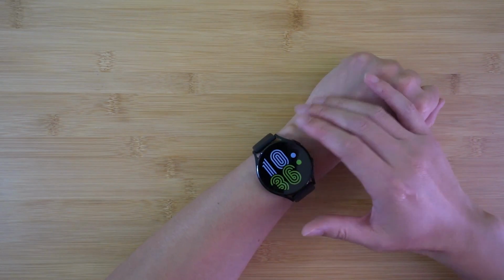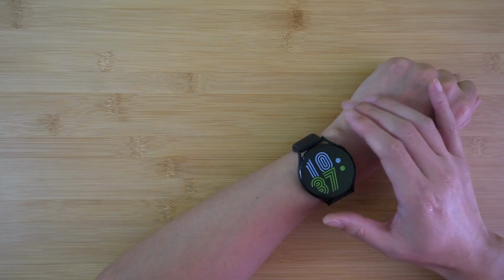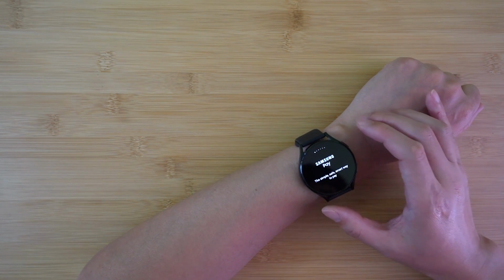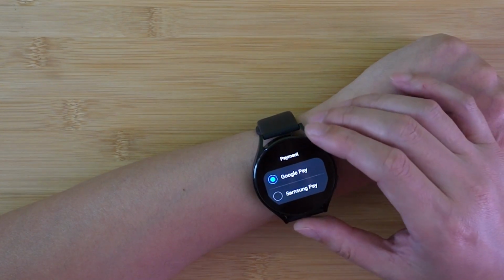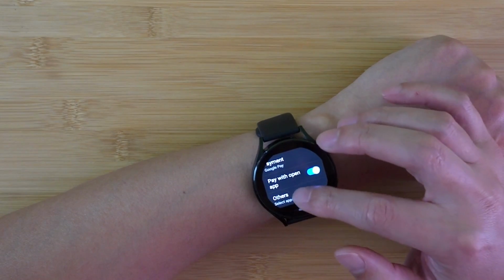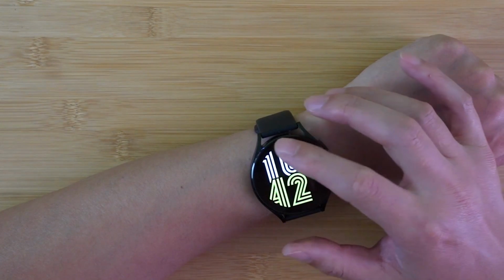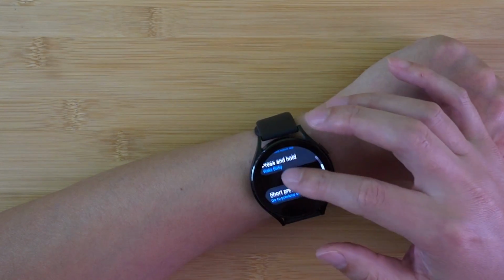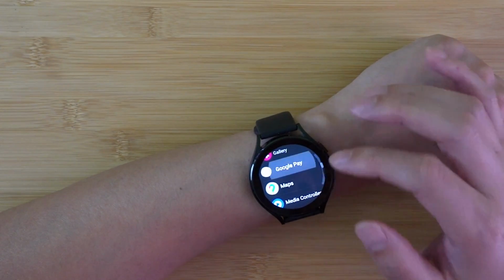How to Make Google Pay as "Default" as Possible on Samsung Galaxy Watch 4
Samsung is hard selling its Samsung Pay on Galaxy watch 4and hard-coded the back button long hold to Samsung Pay. In this video I am sharing how I set up Google Pay on my Galaxy Watch 4 to make it as smooth of a payment experience as possible.